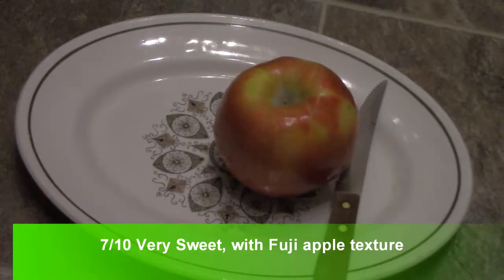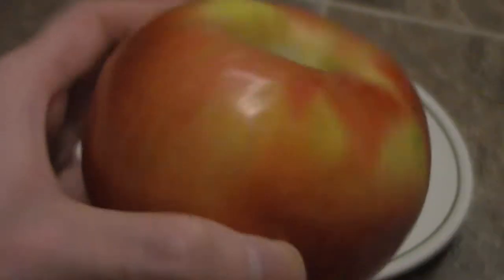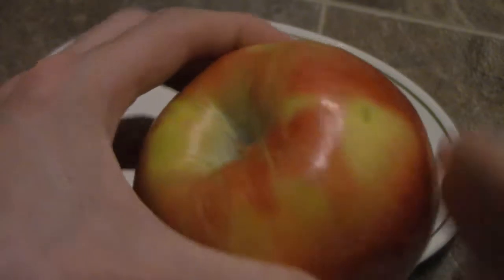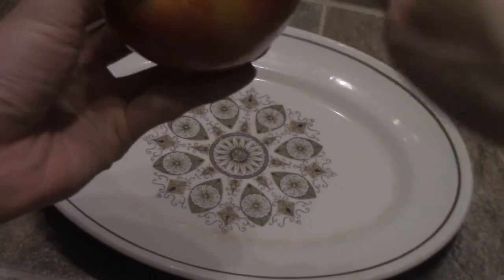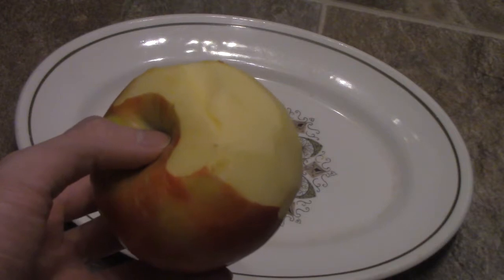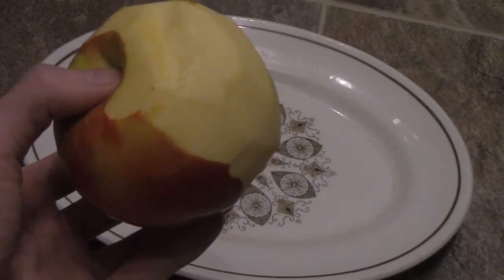Review Sugar Bee Fruit Apple